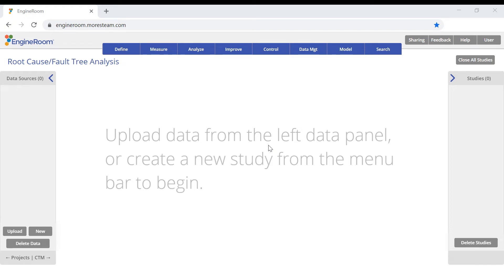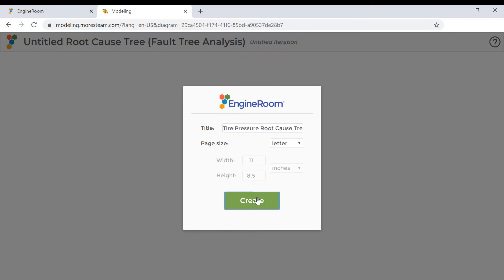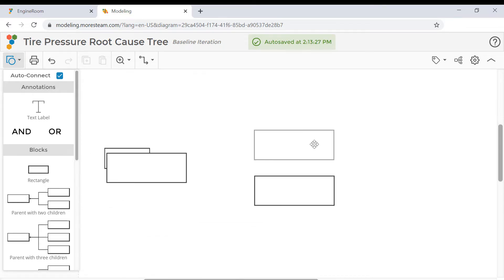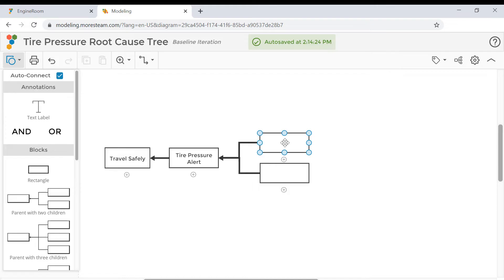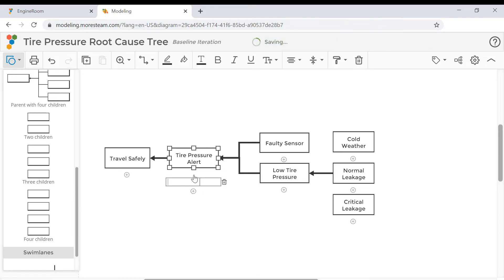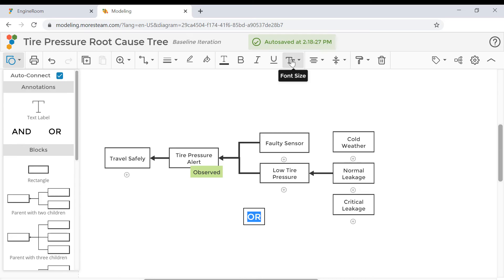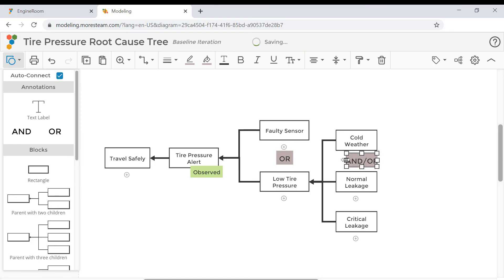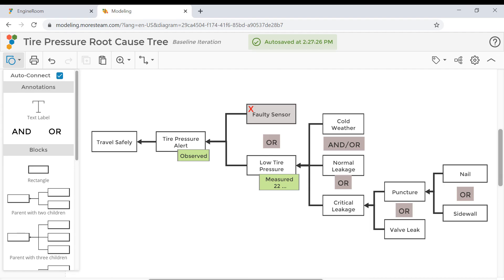Learn How To Use Root Cause Trees In EngineRoom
Root Cause Trees, also known as Root Cause Maps or Fault Tree Analysis, are especially useful when investigating “special causes,” failure incidents, or sentinel events (extremely rare or one-time events). By mapping a chain of causal relationships, they communicate the complex interactions of processes and help develop profound knowledge of the entire system. They may be used as part of a systematic DMAIC project, or for stand-alone root cause analysis.

Visit MoreSteam's Lean Six Sigma Toolbox for more detailed information about Root Cause Analysis

EngineRoom® combines graphical and statistical tools for analyzing your data with project management templates, mapping and diagramming tools, and Lean Six Sigma templates. All within a single application.

MoreSteam provides practice-based eLearning and software that help you and your organization to rapidly - and cost-effectively - advance your process improvement performance - no matter where you choose to work.

Sign up for our newsletter to receive monthly insights on Lean Six Sigma via thought-provoking articles, teaching tools, and valuable practical resources.